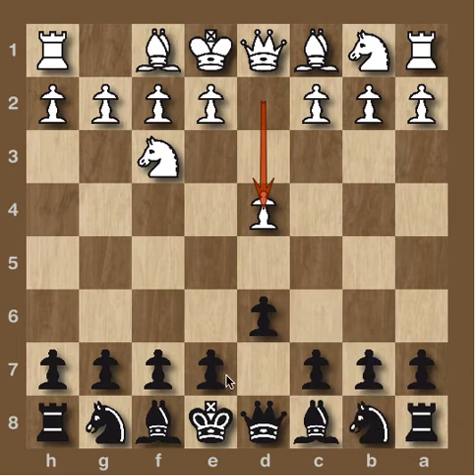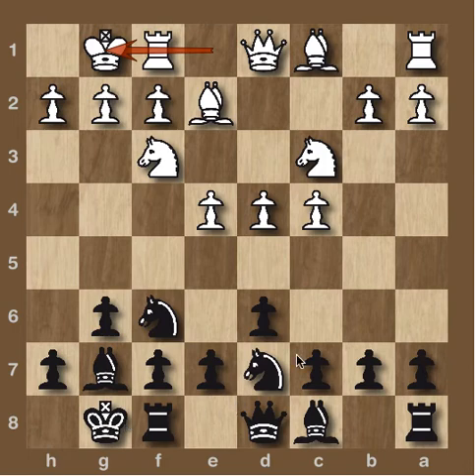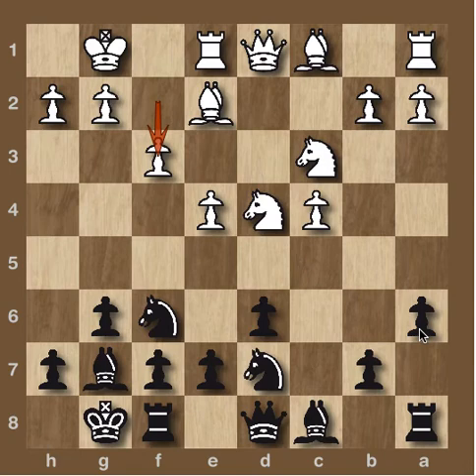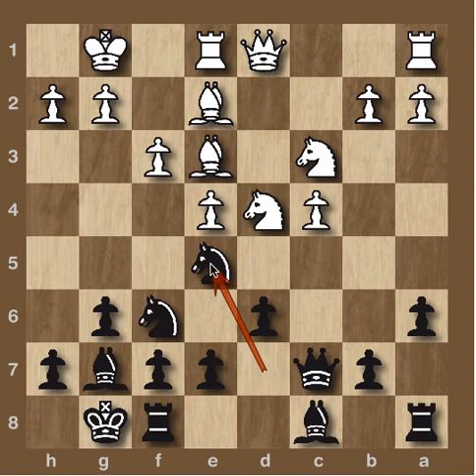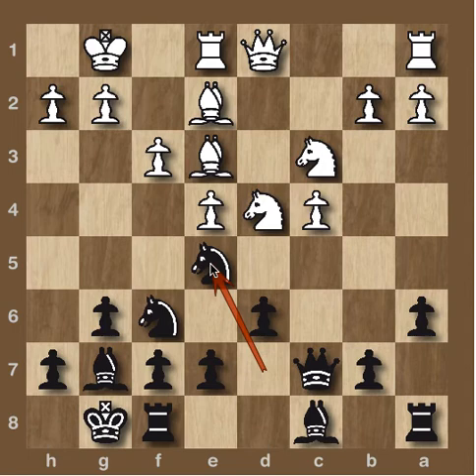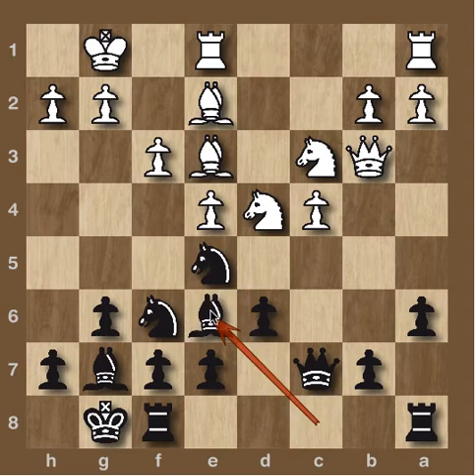My first LOSS!!!! RegGuy Totti 5 minute #5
NOOO! My winning streak has ended, but losses are the most instructive ways to learn from a game.